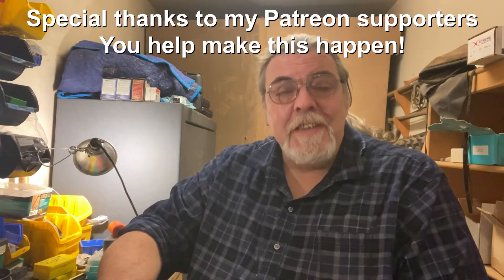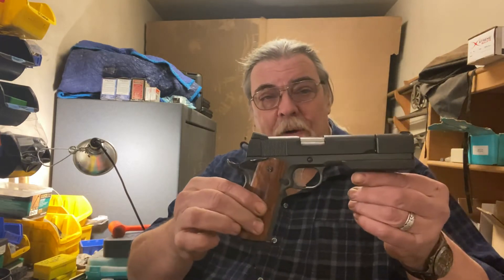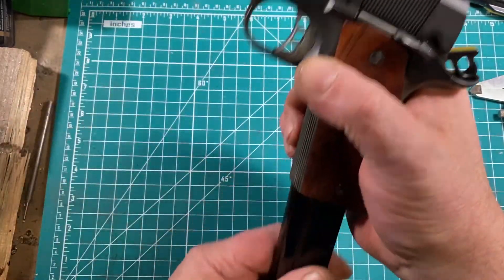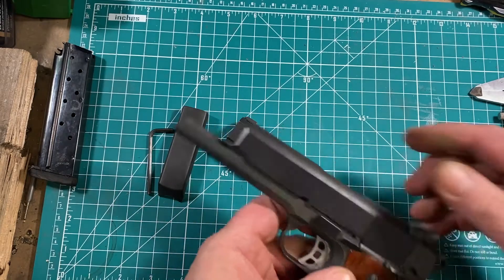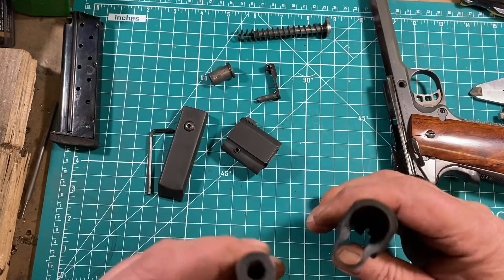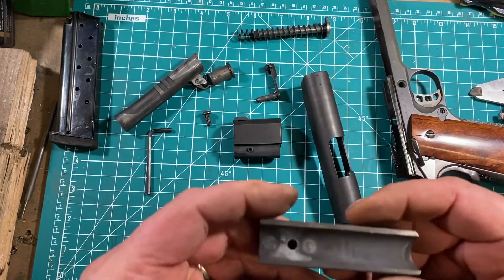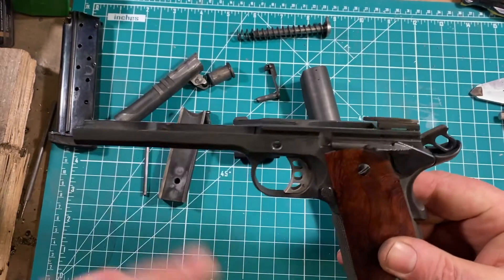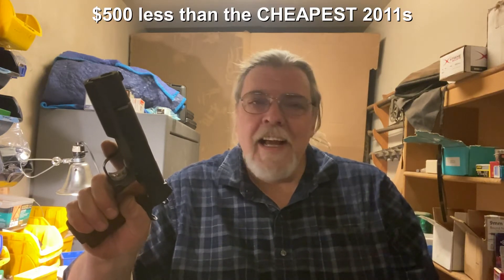1911A1 9mm- The Son of the Speed Master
OK, something is off with the frame-rate in this video and I cannot seem to fix it.  The source video is fine, and I tried re-uploading it and got the same result. I'm looking into it.

If you've been following the blog you've seen this before. This is my 1911A1 competition pistol, which I have dubbed S.O.S. for 'Son of Speed Master.'  I know, I'm missing the 'M' but SOSM just doesn't work.

I'm fairly sure no one actually reads these descriptions.  Let me know if you do by hitting 'Like' and/or commenting below.